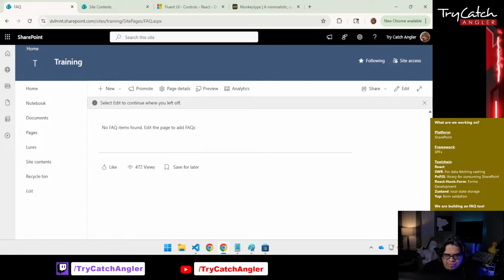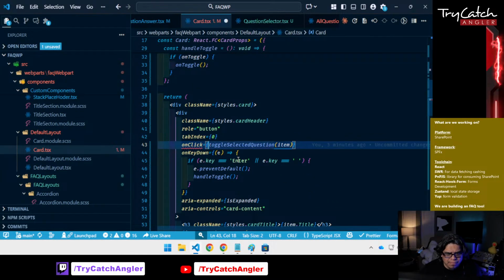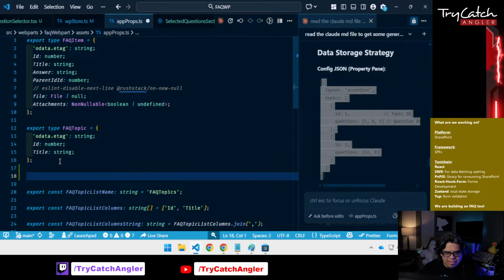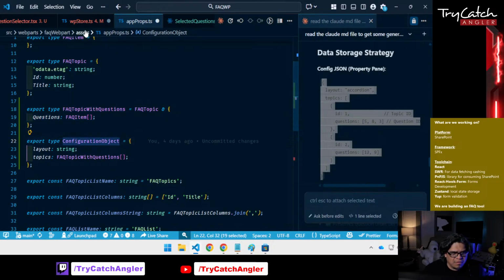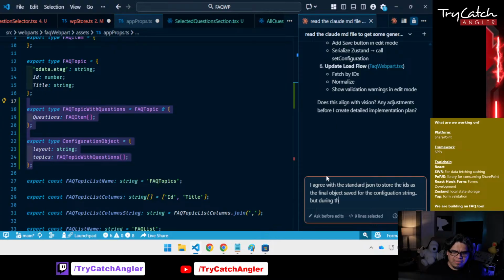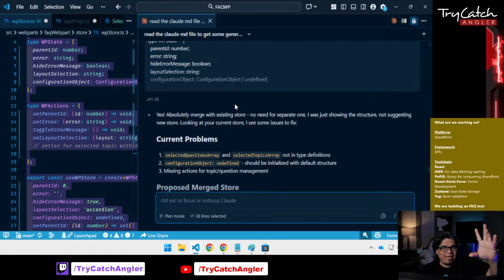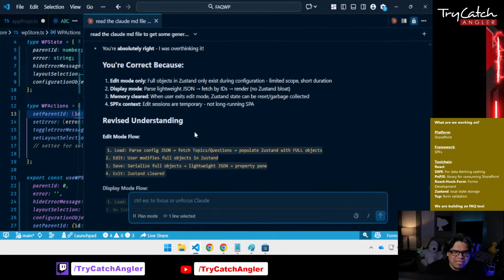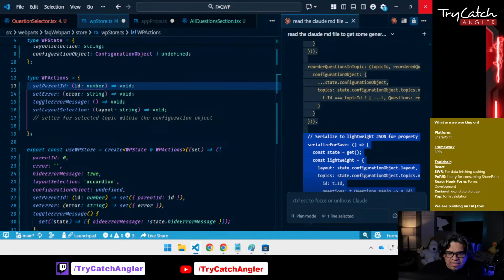SPFx Live Stream